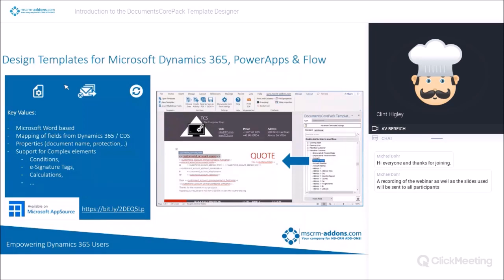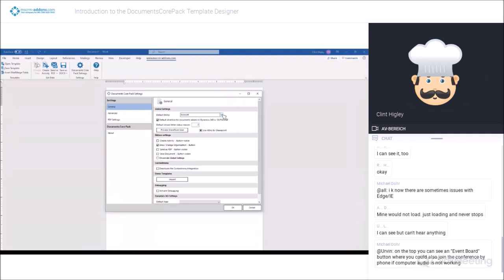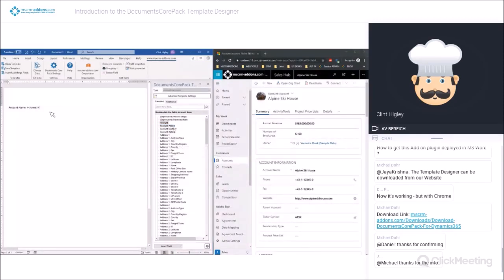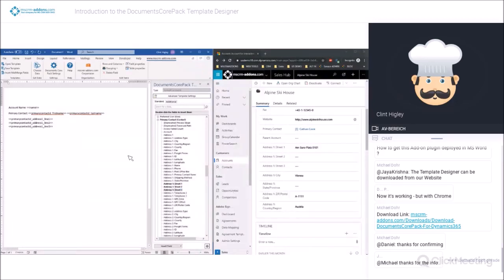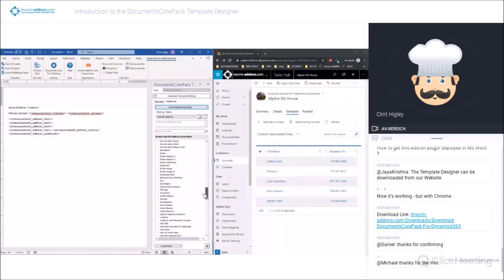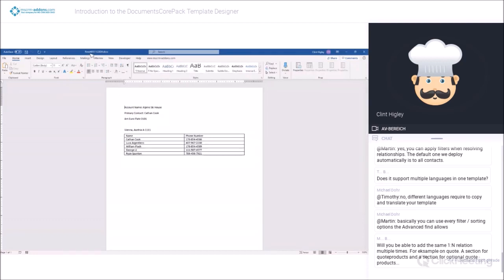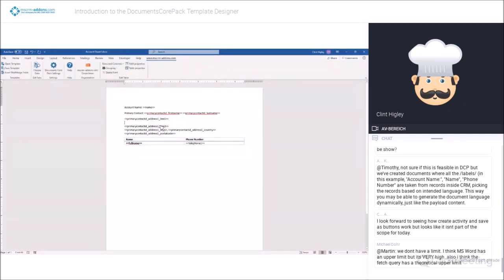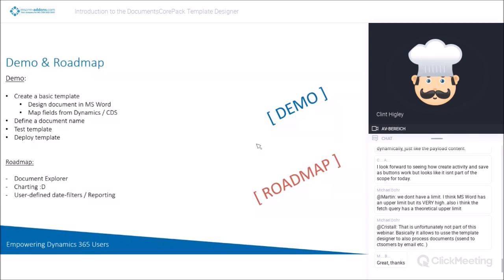Introduction to the DocumentsCorePack Template Designer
Easy, intuitive and powerful - our Template Designer extends the capabilities of Microsoft Word with an interface to Microsoft Dynamics 365. This webinar covers the must knows around our Microsoft Word Template Designer including the following topics:
- Design a template in Microsoft Word
- Map field from Dynamics 365 including related data
- Define a dynamic document name
- Test your template
- Deploy your template